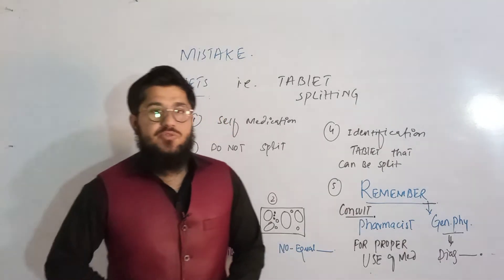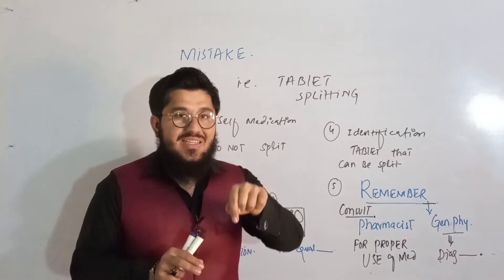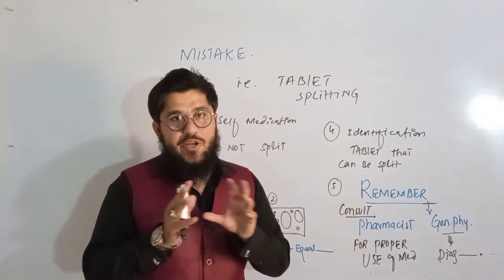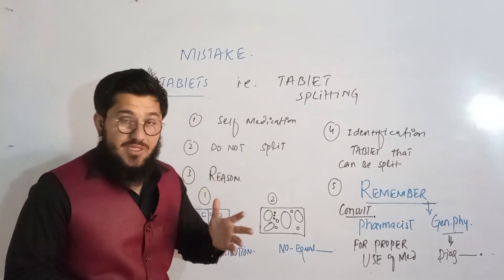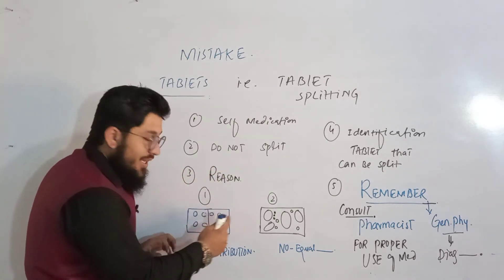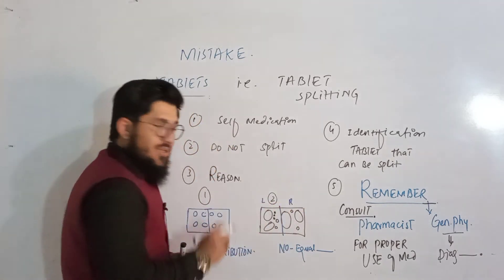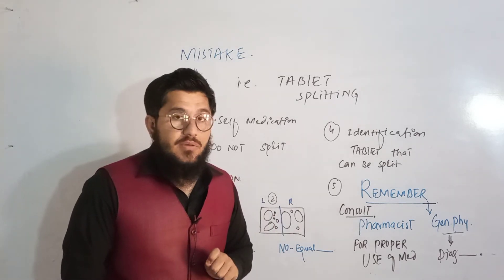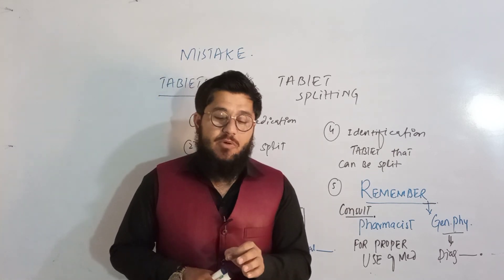tablets use || tablet splitting || always consult pharmacist physician for health related issues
tablets use || tablet_splitting
always consult
for health and medicine related issues